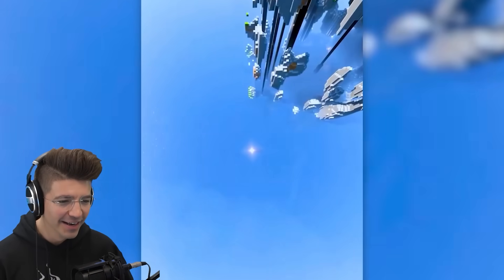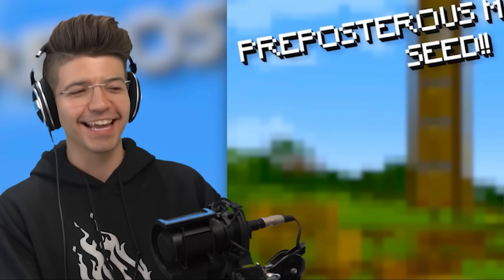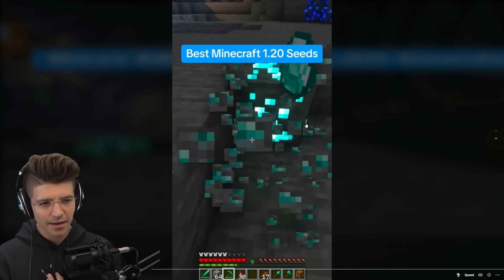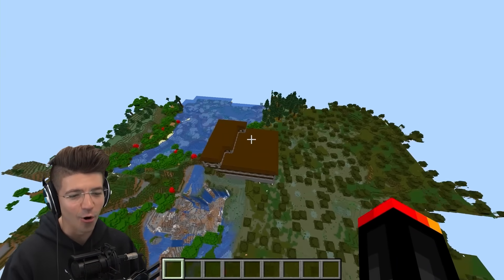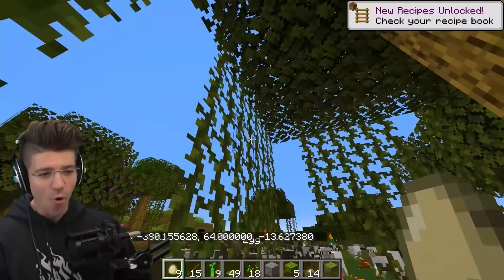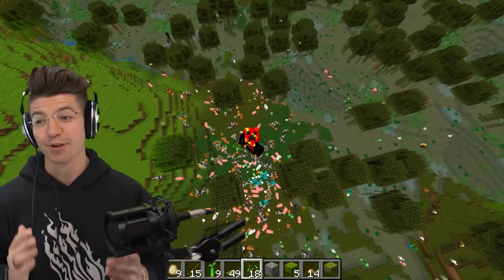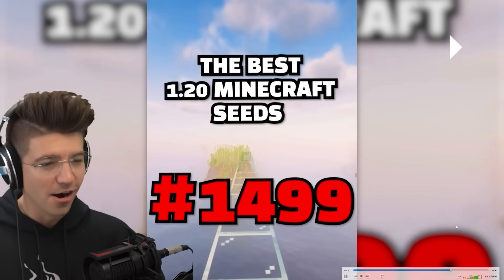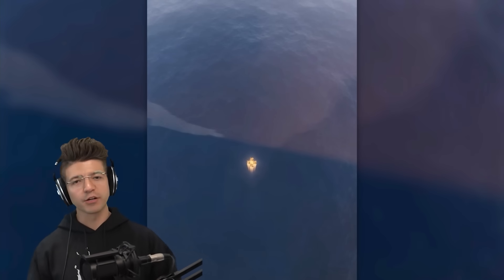I Found Minecraft's Rarest Seeds...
Hollow island
Cords: X: -120 Z: 200
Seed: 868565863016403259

Mega Cave
Cords: You spawn at the location
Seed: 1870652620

Perfect Spawn seed
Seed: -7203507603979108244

Circle Mountain
Cords: X:0 Y:160 Z: 1000
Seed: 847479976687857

Mansion/Sinkhole Seed
Cords: X: 720 Y: 80 Z:-600
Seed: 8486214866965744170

Infinite Frog Seed
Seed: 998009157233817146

Survival Island (BEDORCK)
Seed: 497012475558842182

Repeating seed
Cords: Directly below you
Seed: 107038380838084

Cherry Blossom Lake
Cords: X: 100 Y:130 Z:-100
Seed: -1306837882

Perfect Speedrun Seed
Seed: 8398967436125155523